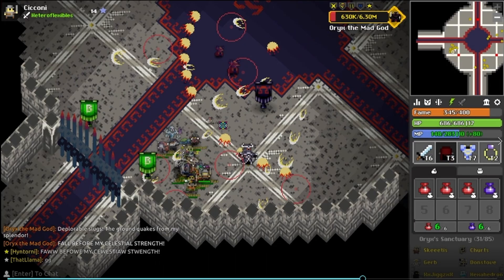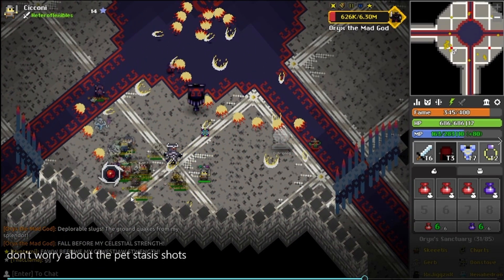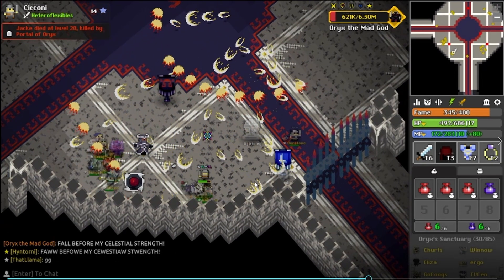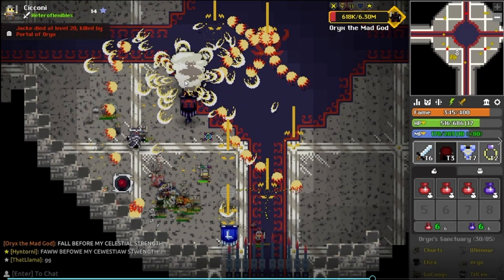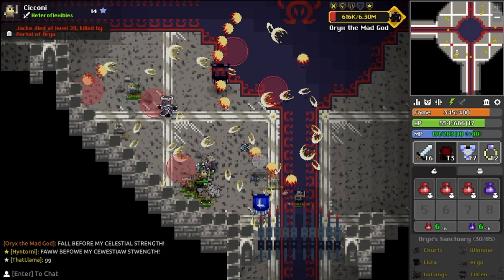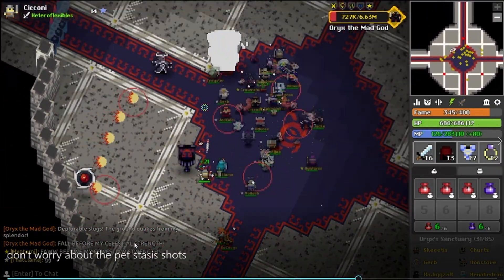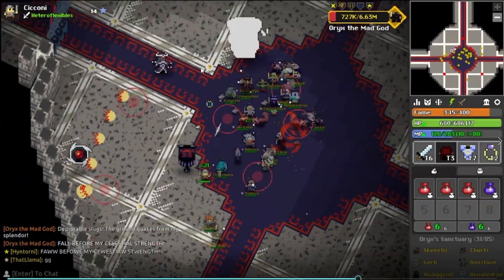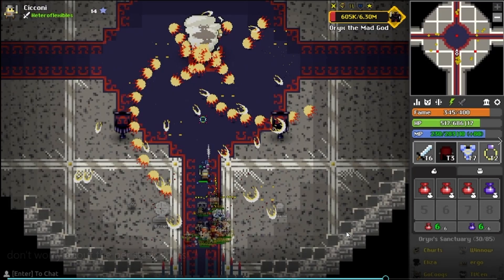[Guide] How to LEARN O3 Celestial Phase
This is a little later than the start of the o3 event but honestly being a college person and doing a winter class is like no free time so just enjoy the fact that it exists lol

look for triangles!